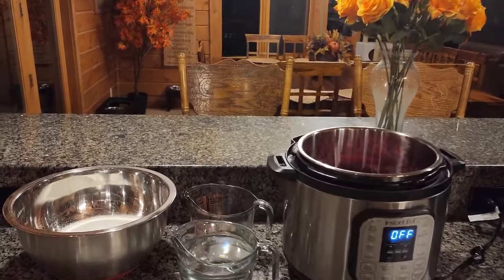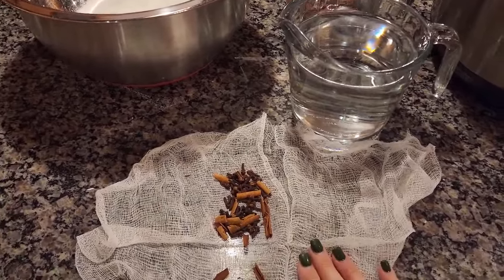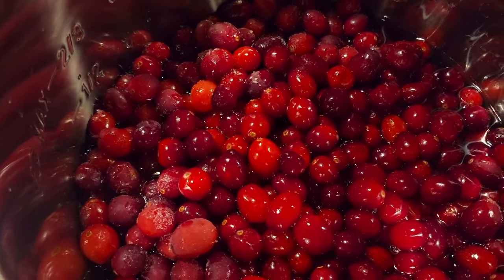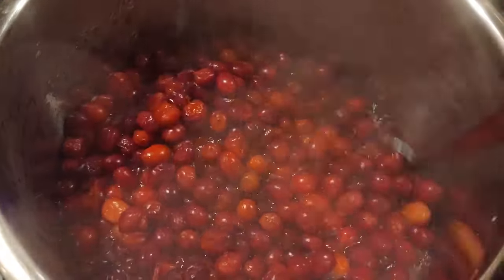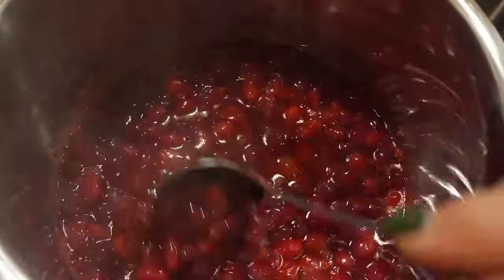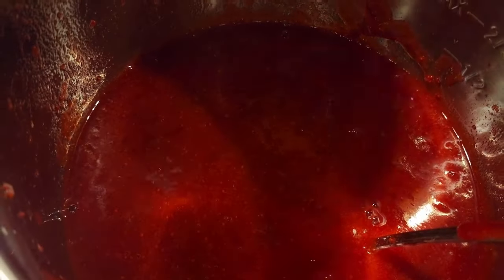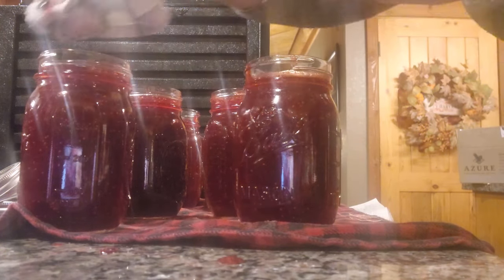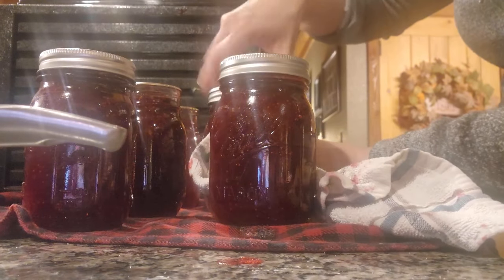Late Night Can With Me | Spiced, Jellied Cranberry Sauce | Thanksgiving Day Side | Stock The Pantry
Welcome to Rocky Mountain Homestead. My name is Angela, and I am taking you along with me in this video doing some late night canning. This will be a side with our Thanksgiving dinner.  I will show you the steps and the process of it all. This video is beginner friendly.